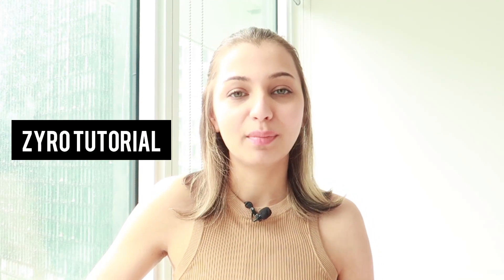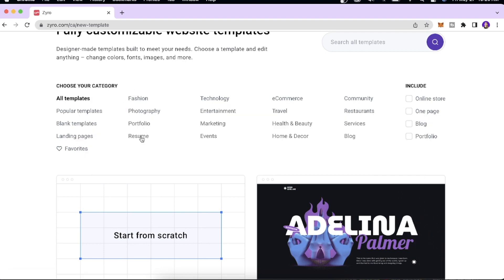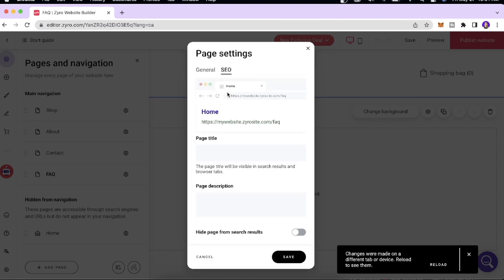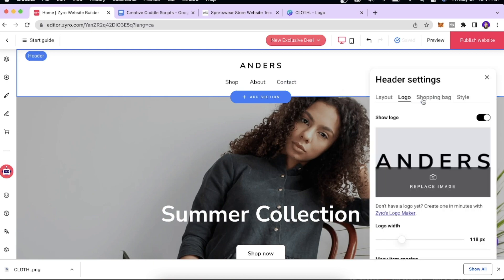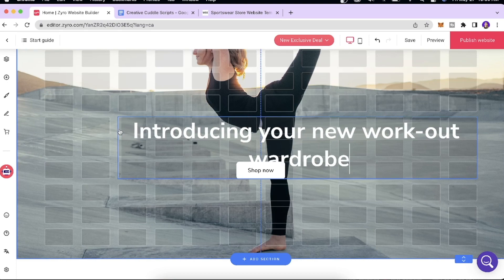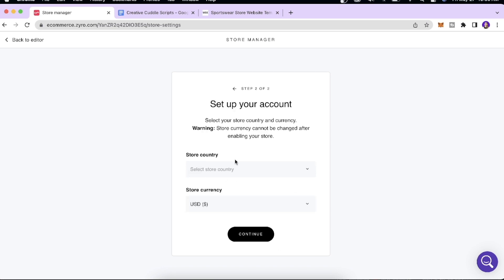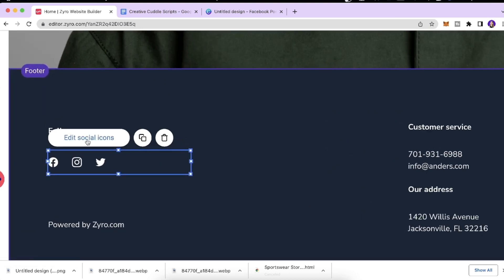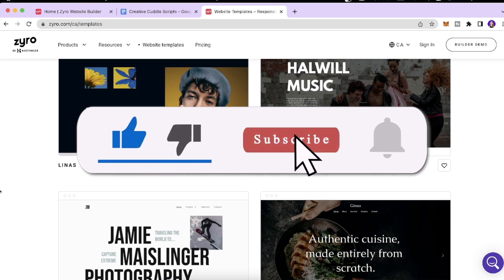ZYRO WEBSITE BUILDER TUTORIAL| Step-BY-Step Tutorial| How to Make an Online Store using Zyro?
Zyro is a powerful website builder that makes it easy for anyone to create a professional website or online store. Sharing a Zyro Website tutorial step-by-step explaining the design process, sign-up process, and different elements that you need to know.

About Zyro:
Zyro is a powerful website builder which you can use to create amazing websites for your business. In fact, there is not even a necessity for most of its target market to know anything about websites. As long as you’re familiar with graphic user interfaces, you can use Zyro.

Time Stamp:
0:30 - Sign-up
2:22 - Templates
3:19 - Start Guide
4:00 - Left Panels
7:07 - Design
16:57 - Referral Link.